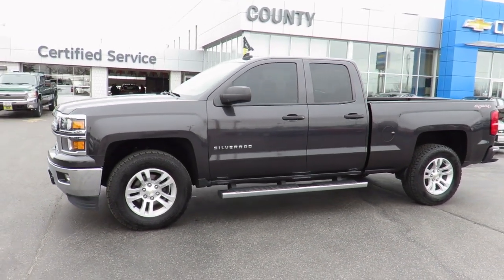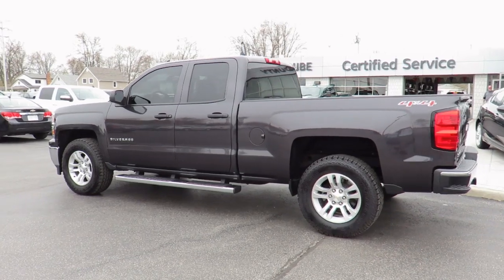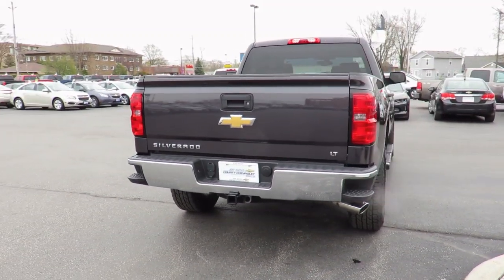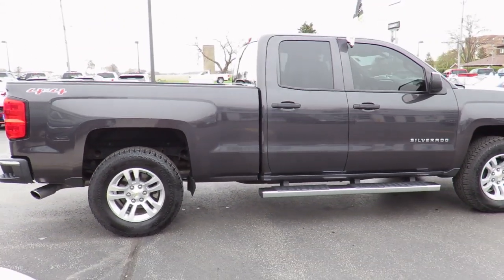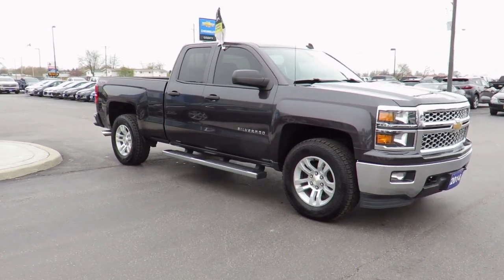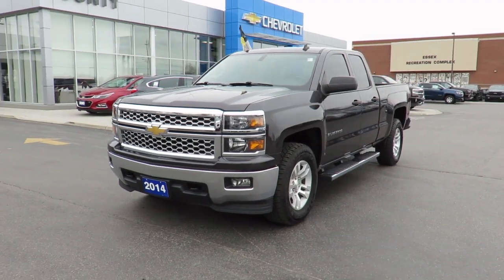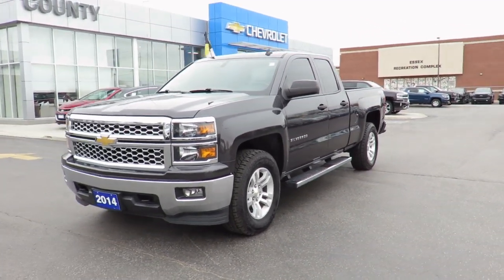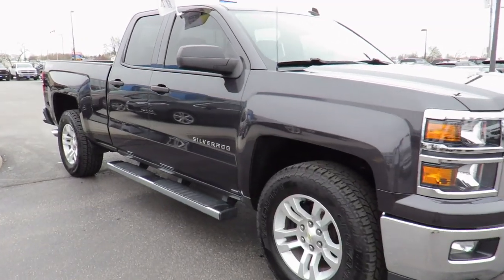2014 Chevrolet Silverado LT 4WD Double Cab Tungsten Metallic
2014 Chevrolet Silverado LT 4WD Double Cab at County Chevrolet Essex